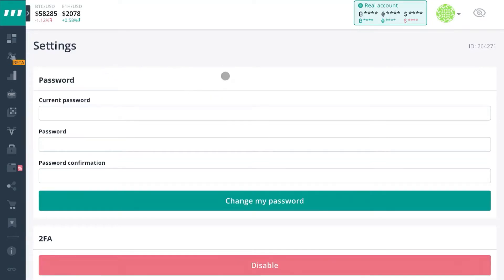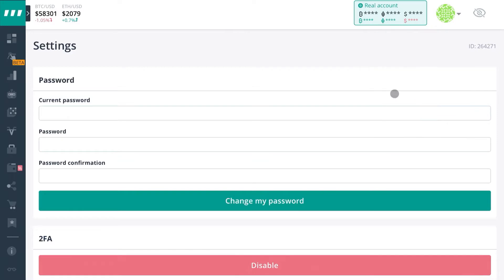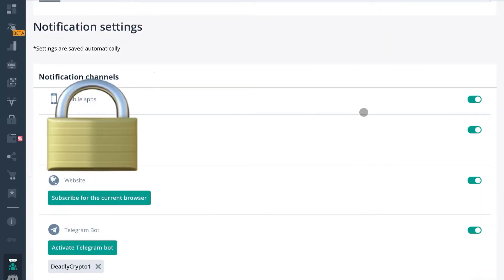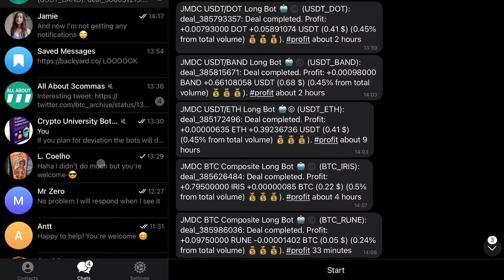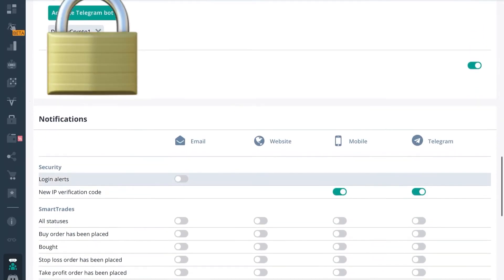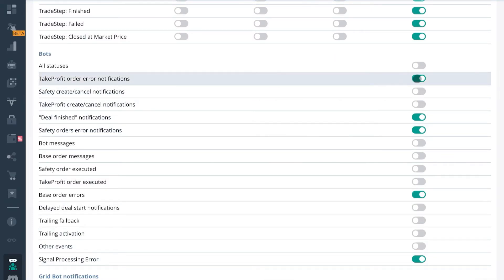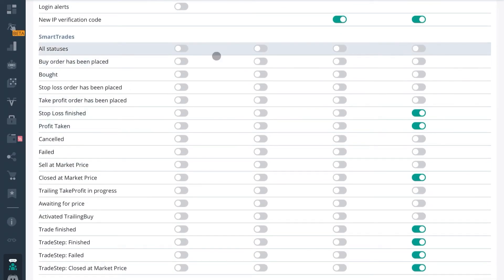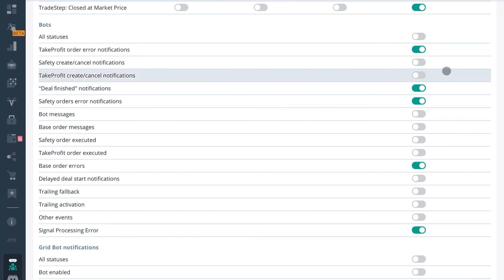How to Connect 3commas to Telegram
A short and simple video instructing how to connect to telegram. Log into 3commas on the device where you are also logged into telegram. Click settings. Scroll down to “notifications”. Click “connect telegram” then click “activate”. Easy task 😎